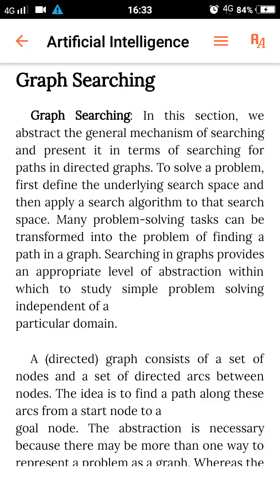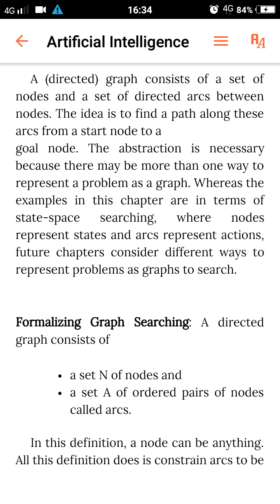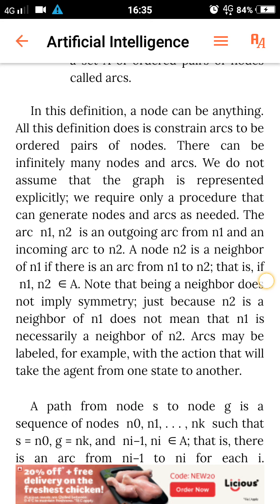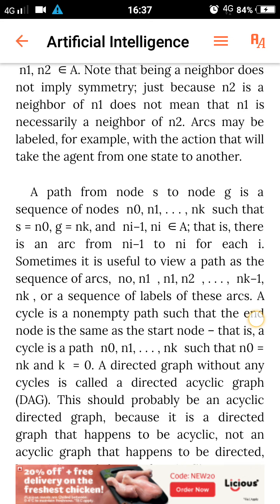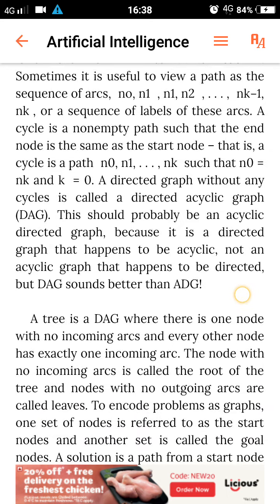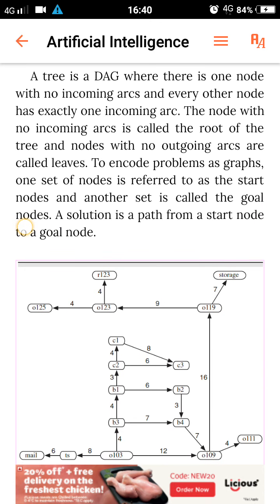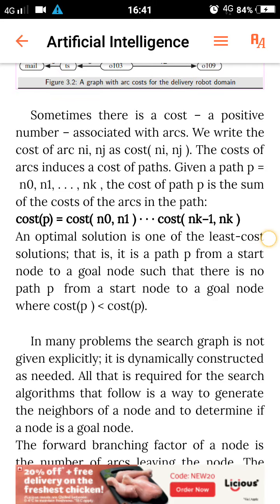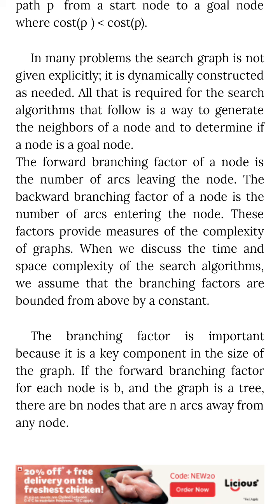GRAPH SEARCHING OF AI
So friends in today's video we will be knowing about Graph Searching. 🤔🤔🤔🤔